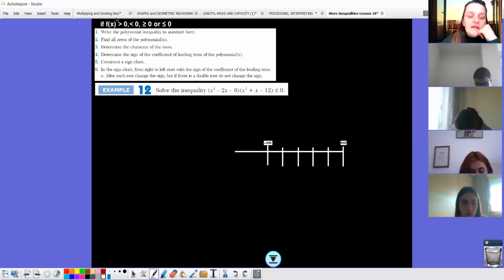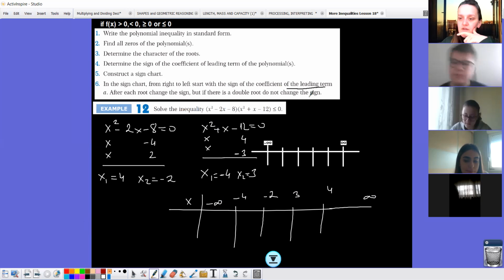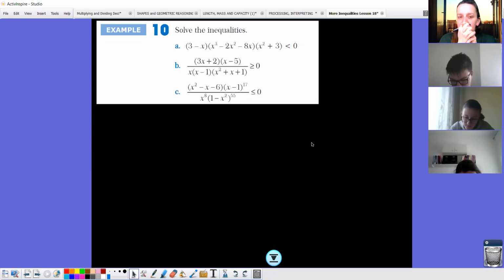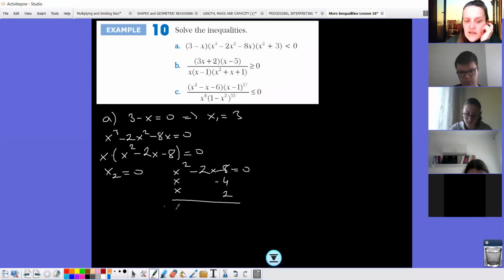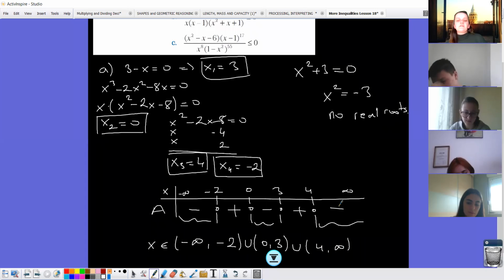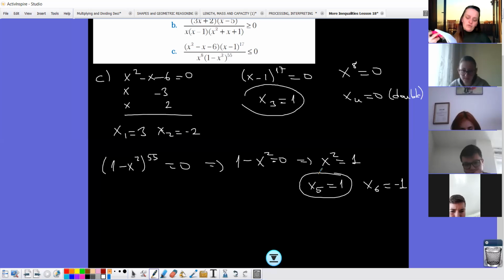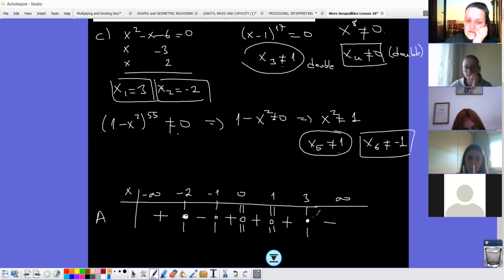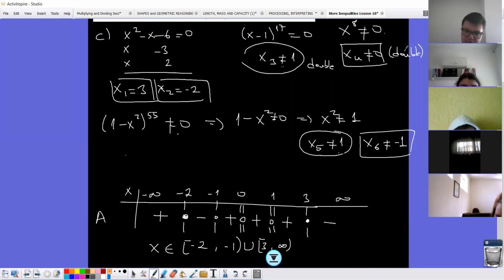2A - 2.28 - More Quadratic Inequalities